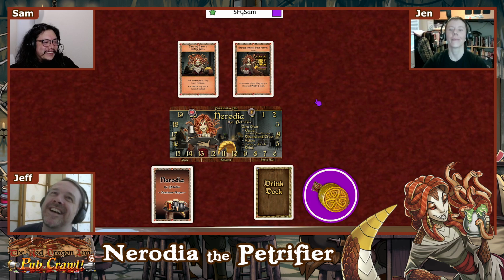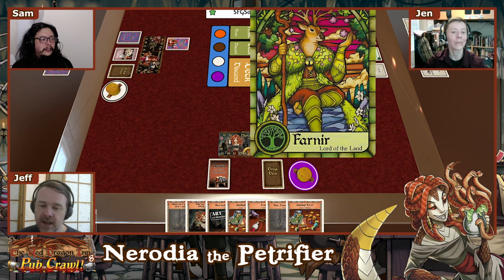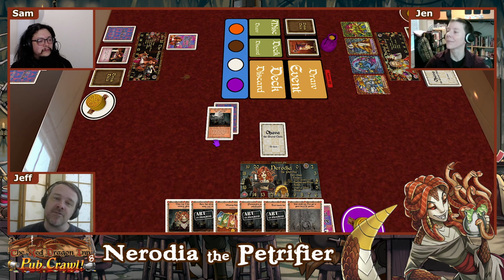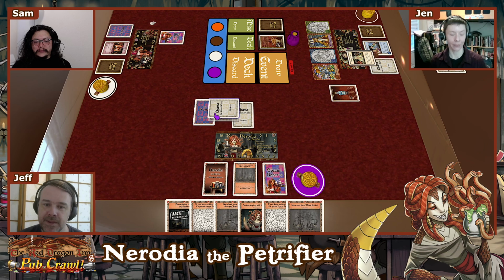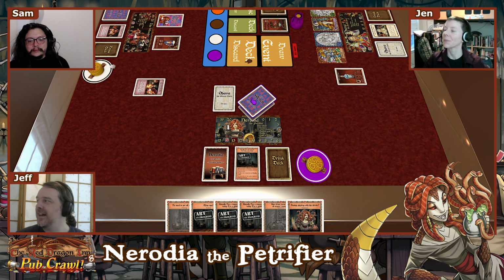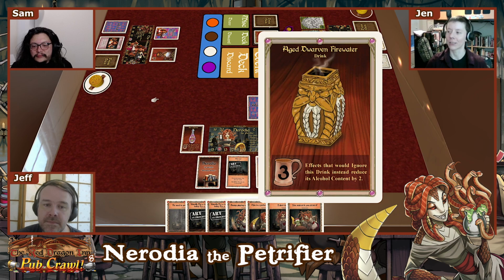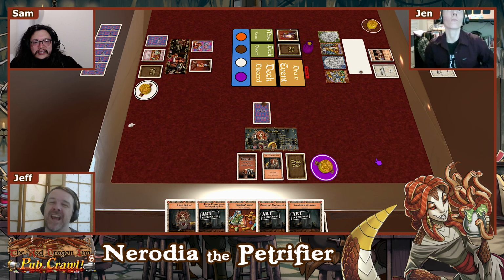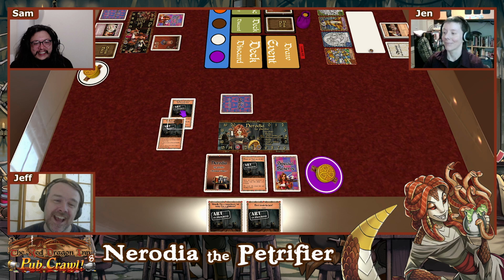All snakes and no ladders with Nerodia the Petrifier!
Today we're showcasing Nerodia the Petrifier, the $180K stretch goal character for The Red Dragon Inn 8; Pub Crawl! She's been a much-requested character since The Red Dragon Inn 6, and we're excited to share her with you.

If...ahem. WHEN we reach $180K, Nerodia will be added to ALL editions of RDI 8, from the retail version sold at local game stores to each and every Kickstarter version of the game!

*Update* WE DID IT! Nerodia is UNLOCKED and will be in ALL editions of RDI 8! Check out this piece of short fiction for her from Geoff Bottone;